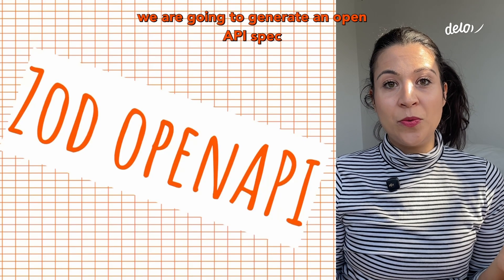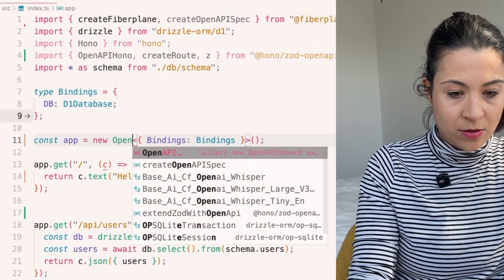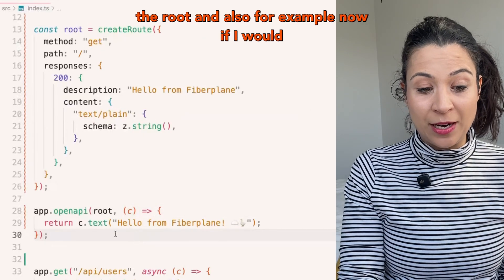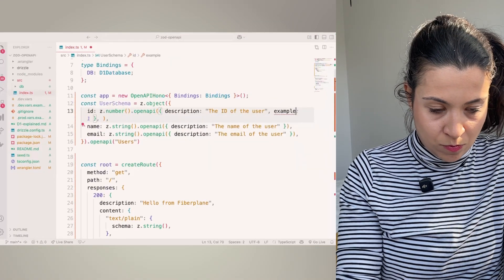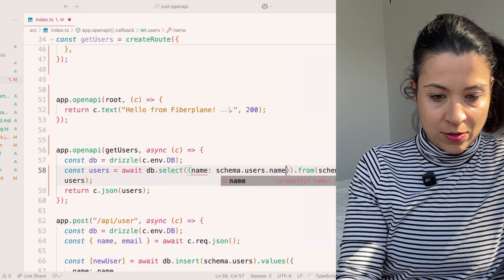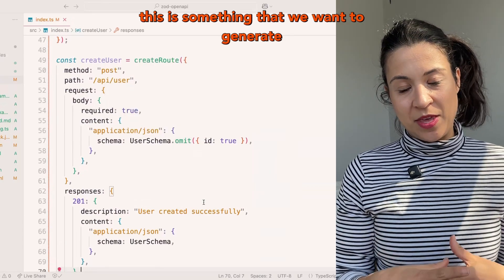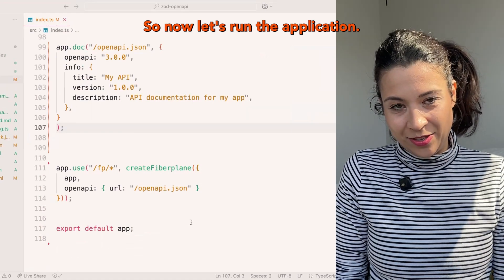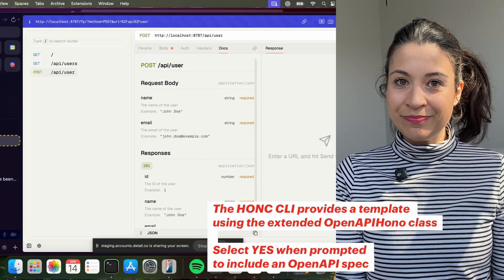Generate OpenAPI Specs from Your Hono App with Zod OpenAPI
Learn how to generate OpenAPI specs from your Hono application using Zod and Zod OpenAPI.

In this step-by-step tutorial, Nele will walk through:
✅ Validating with Zod
✅ Generating OpenAPI specs
✅ Using the OpenAPI Hono class
✅ Adding route docs & schemas
✅ Testing in the API Playground

By the end, you’ll have a fully documented, type-safe Hono API. Ready to test, share, and deploy.